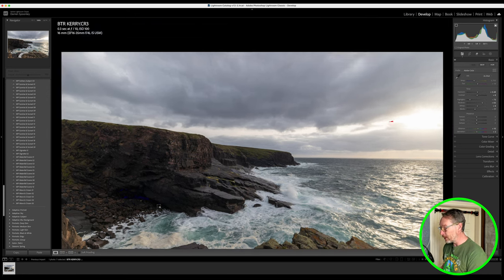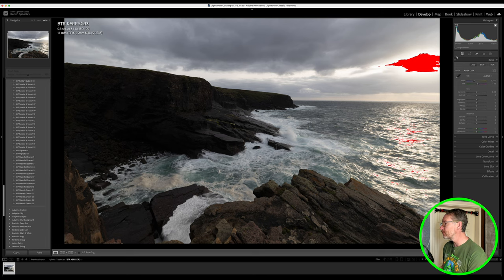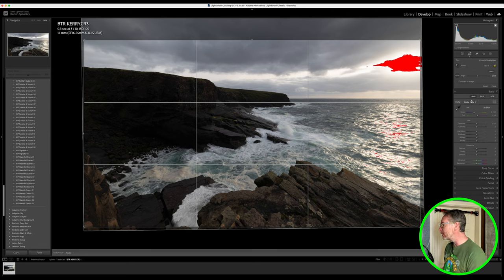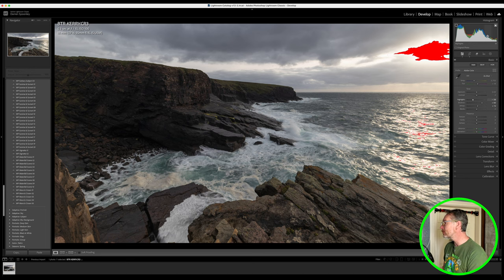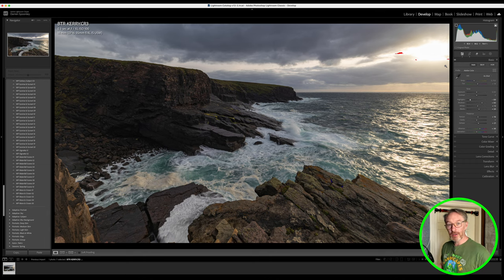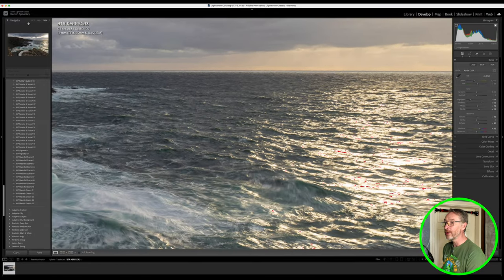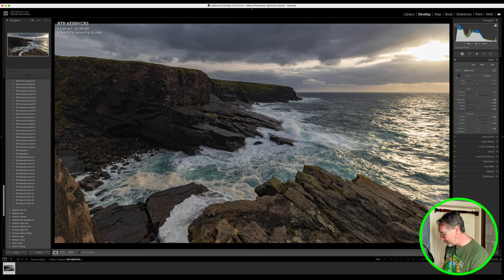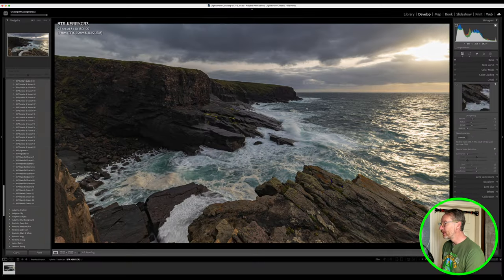RAW file Processing | Simple Editing Walkthrough Start to Finish EP 28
Behind the RAW: A Detailed Look at Landscape Photography Editing

Welcome to Behind the RAW, where I provide an in-depth exploration of landscape photography editing. In this series, I offer a transparent view of my editing process, sharing insights into the methods and techniques I employ to enhance raw images. Join me as I dissect recent captures, providing a detailed walkthrough of each step from start to finish.

Episode Overview:

In each episode of Behind the RAW, I meticulously dissect a recent image, unravelling the intricacies of its editing journey. From initial capture to final adjustments, I guide viewers through my approach, offering practical insights and strategies. Whether you're a novice seeking guidance or a seasoned photographer looking to refine your skills, this series is designed to educate and inspire.

This week’s Episode: The Hidden Gem

In this episode, I take you through how I edited the shot to bring out the detail in the water and control the light. The sun was in my shot so this would naturally be the brightest part of the image, in fact it is the brightest thing we know, so of course it would blow the highlights, but I wanted to tame it as well as bring out the detail in the cliffs. I take a selective approach to the edit, mainly only slight adjustments to preserve the details and enhance the natural textures on the rocks and the water. I like how this shot turned out, it brings back the memories of finding this hidden gem along Ireland's Atlantic Coast and I want to go back there again for a storm as I think the waves will be insane.

What to Expect:

Expect a thorough examination of landscape photography editing techniques, delivered clearly and concisely. Throughout each episode, I discuss composition choices, lighting considerations, and editing methodologies, providing actionable advice for viewers to implement in their work. By sharing my experiences and expertise, I aim to empower YOU to elevate YOUR editing proficiency.

Why You Should Watch:

Behind the RAW offers a unique opportunity to gain practical knowledge and insight into the editing process. Each episode is packed with real-world examples and actionable tips, making it an invaluable resource for photographers of all levels. Whether you're looking to enhance your editing skills or simply curious about the creative process behind captivating imagery, this series has something to offer.

Thanks for watching, if it's your first time on the channel I would really appreciate a subscription, it massively helps the channel, and of course a like and comment for good measure :-)

Lenses:
Canon 16-35mm F4 IS USM L
Canon 24-105mm F4 IS USM L
Canon 70-200mm F4 IS USM L
Canon 50mm F1.8
Sigma 160-600 Contemporary
Sigma 24-70 f2.8
Sigma 24-105 f4

Tripods:
joby Gorillapod 3k Kit